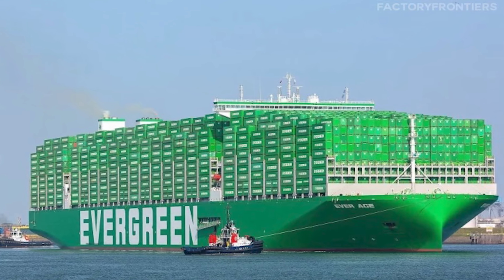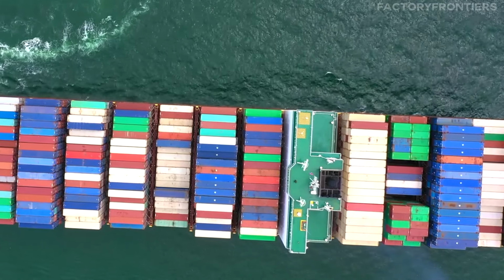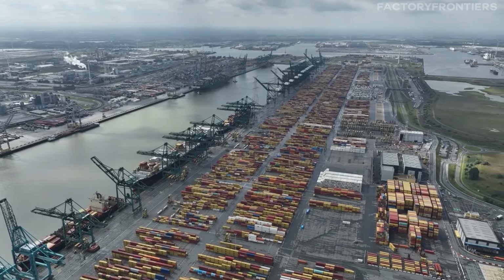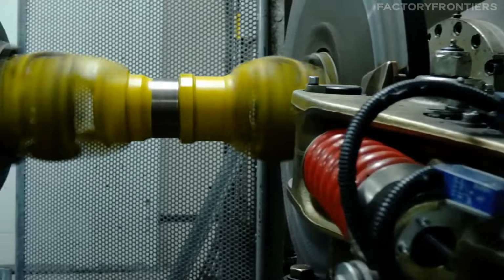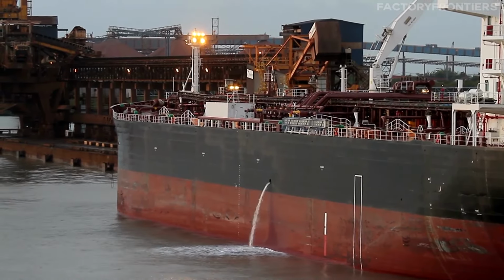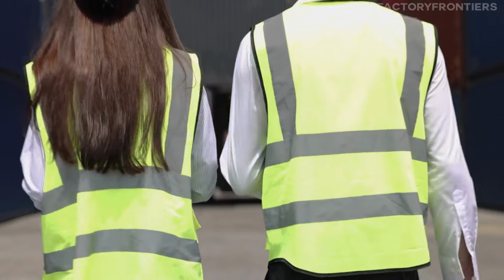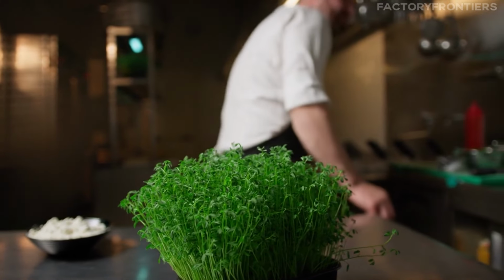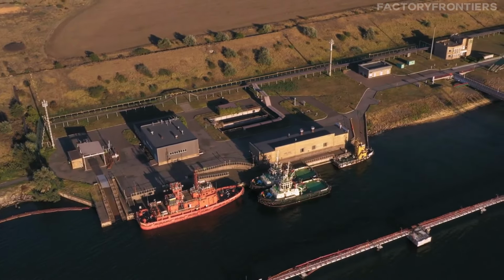INSIDE the World's LARGEST Container Ship EVER BUILT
The EVER ACE, the world's largest container ship, faces a unique problem: how to efficiently load and unload 24,000 containers in ports around the world. The solution involves a complex choreography of cranes, vehicles, and logistics systems, which we'll explore in detail in this video.

The EVER ACE represents the pinnacle of maritime engineering, boasting dimensions that challenge the limits of shipbuilding technology. At 400 meters in length and 61.5 meters in width, this vessel dwarfs many of its predecessors in the global shipping fleet. Its immense size enables it to transport a staggering 23,992 twenty-foot equivalent units (TEUs), setting a new standard for cargo capacity in container shipping.

Welcome to FactoryFrontiers, your ultimate destination for exploring the marvels of engineering and industrial innovation! If you're fascinated by massive factories, impressive buildings, groundbreaking vehicles, and the surprising feats of engineering that make them possible, you've come to the right place. Our channel delves deep into the world of industrial and architectural wonders, showcasing the ingenuity and creativity that shape our modern world.

At FactoryFrontiers, we bring you exclusive behind-the-scenes tours of some of the most incredible factories and manufacturing plants around the globe. Witness the sheer scale of operations and the cutting-edge technology that drives these industrial giants. From automobile assembly lines to aerospace manufacturing facilities, we cover it all.